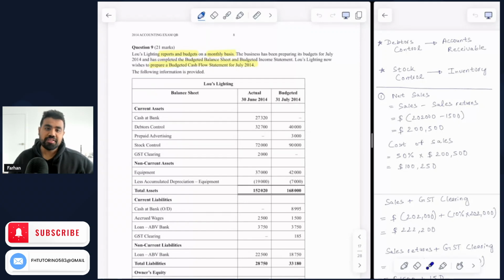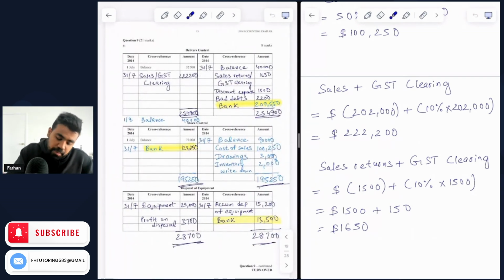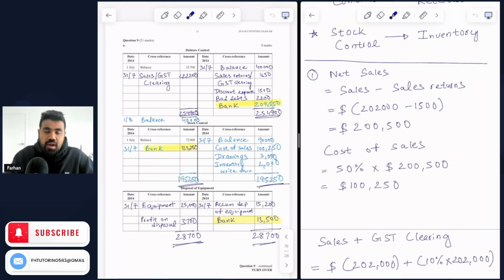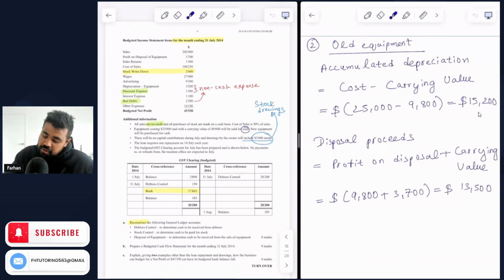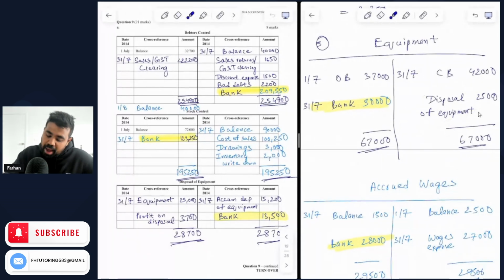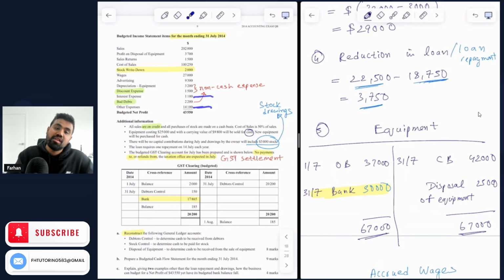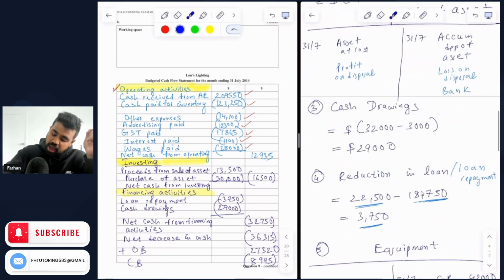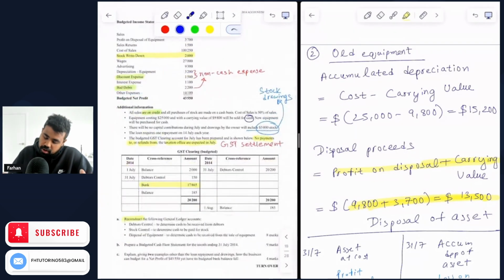VCE Accounting Tutoring 3 and 4| Ledger Accounts and Cash Flow Statement